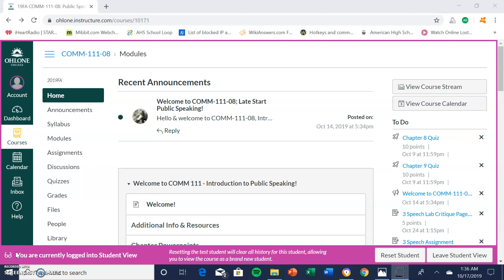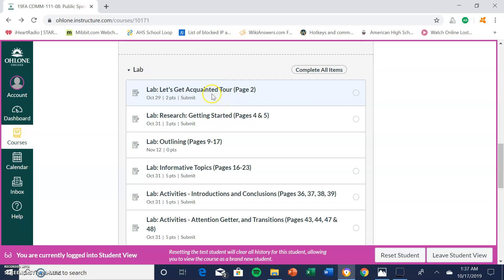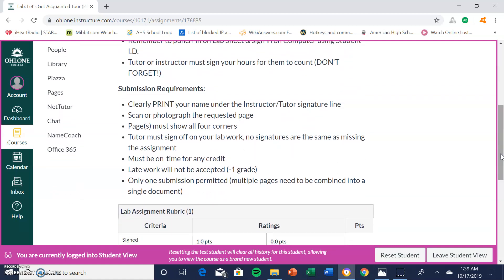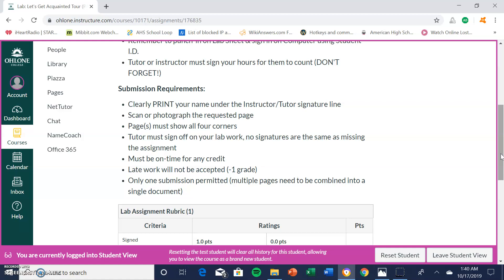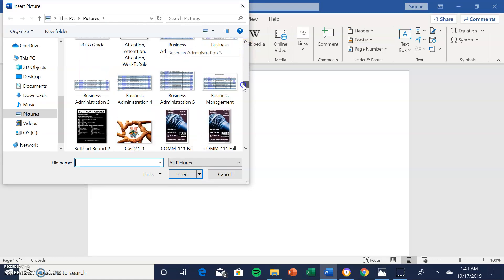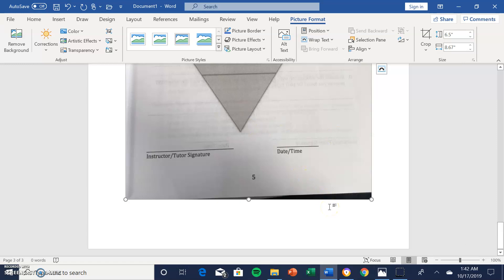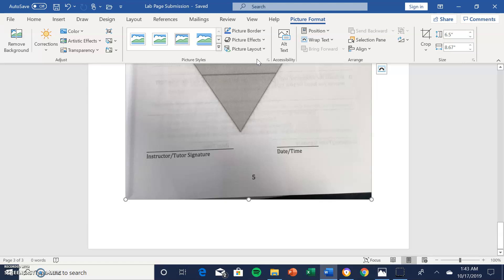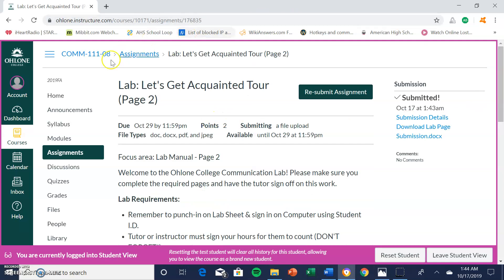How to upload your Lab Assignments onto Canvas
This is a quick video tutorial on how to submit your Lab Assignments onto Canvas for credit. Remember, when submitting lab assignments, they must be submitted onto one single document.

Closed Captioning (subtitles) are available for this video. If the subtitles do not automatically appear, hit the "CC" button on the bottom right hand corner of the screen. To turn subtitles off, hit "CC" again.